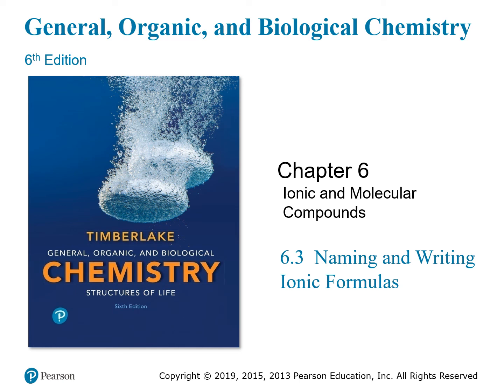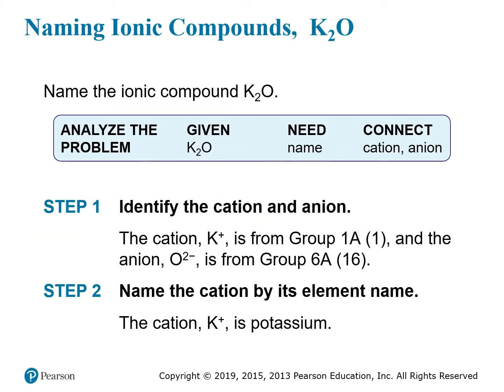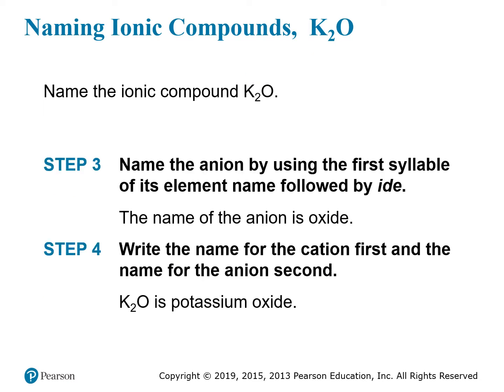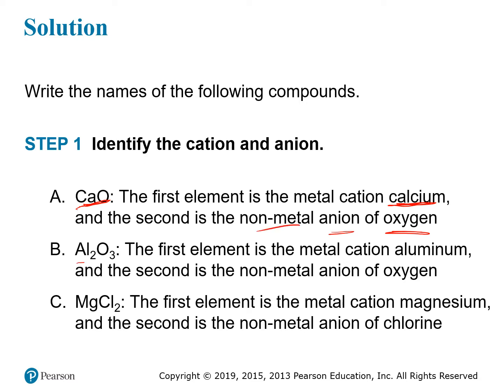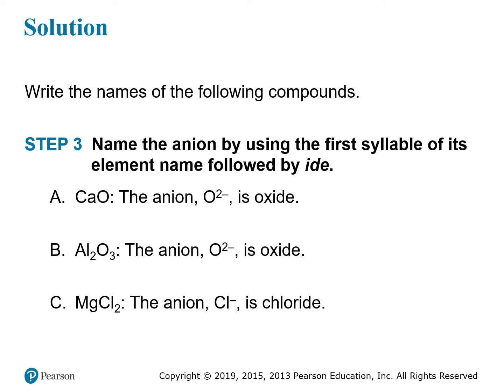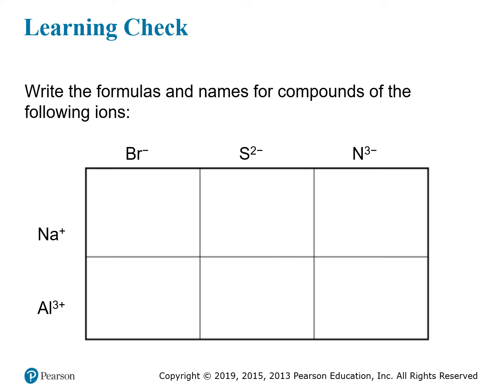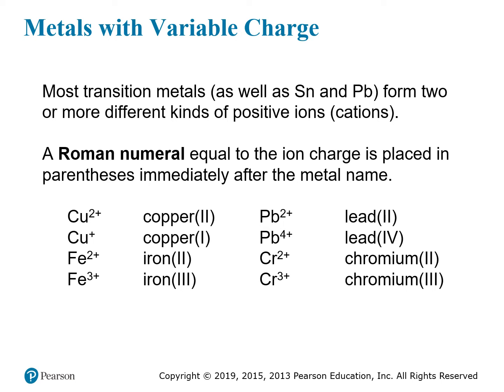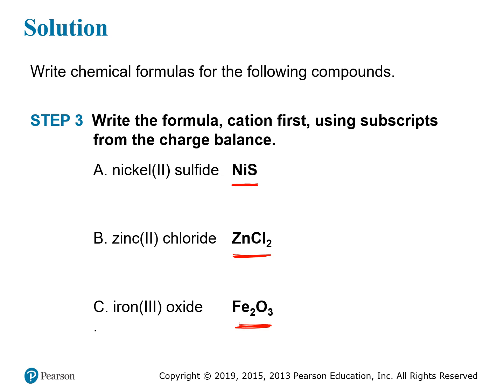(4.3) Naming and Writing Ionic Formulas